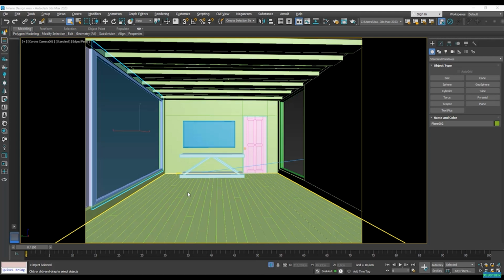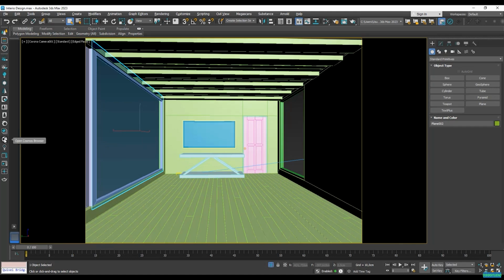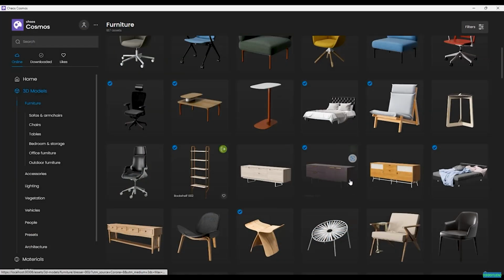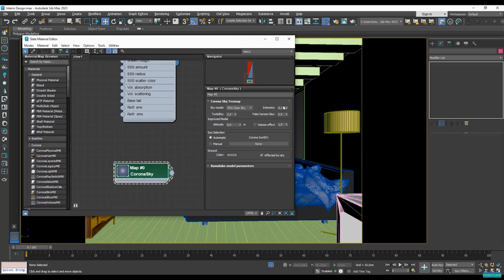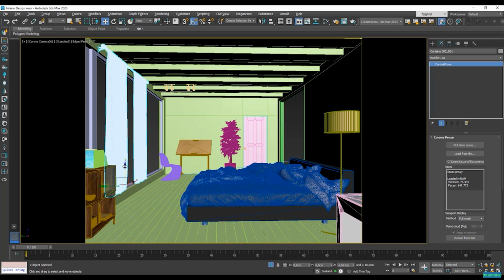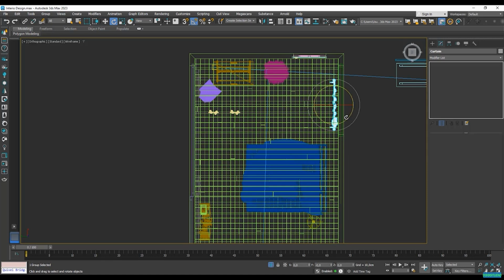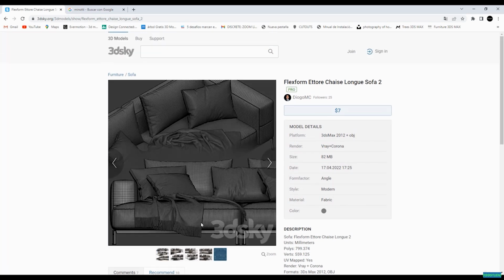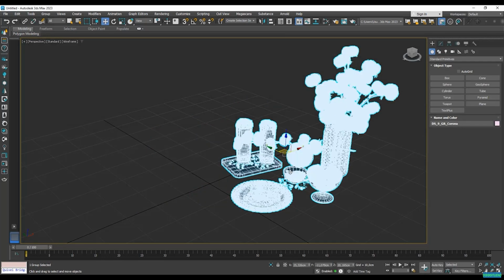3ds Max 2023: Working with 3D Assets | Import, Organize & Customize Models for Any Project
27.In this tutorial, you’ll learn how to effectively import, manage, and optimize 3D assets in 3ds Max 2023 for use in your scenes. Whether you're building an interior, exterior, or product visualization, understanding how to handle external models is key to speeding up your workflow.

✅ What You’ll Learn:

Importing 3D assets (FBX, OBJ, MAX files)

Organizing assets with layers and groups

Scaling and positioning objects correctly

Applying and relinking materials or textures

Optimizing models for rendering and performance

Perfect for interior designers, archviz artists, and 3D beginners working with asset libraries or downloaded models.